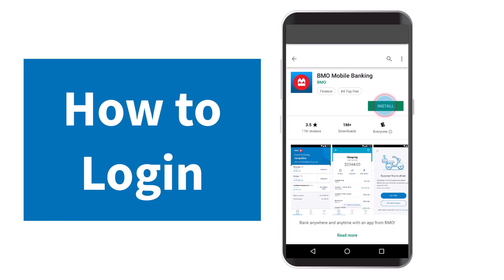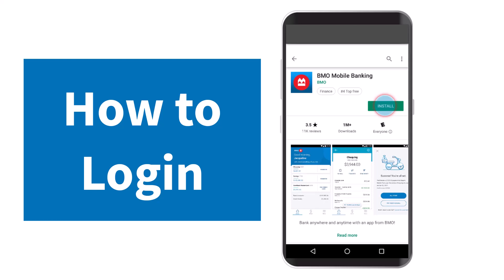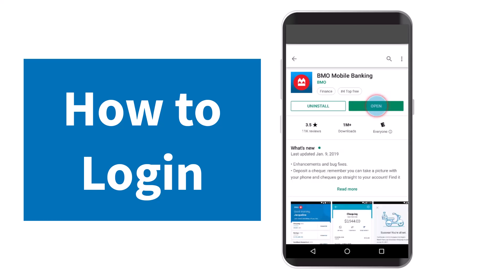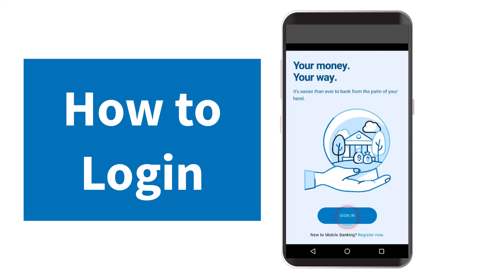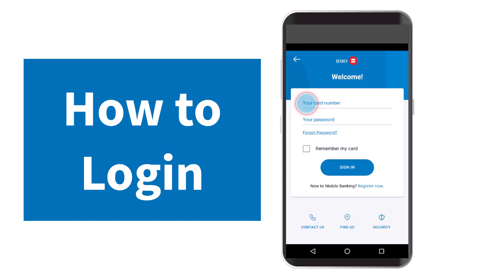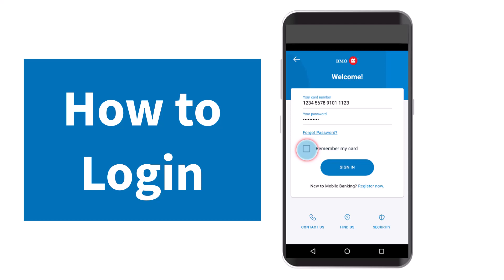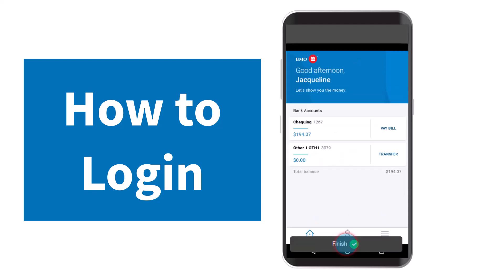How to Login to Bank of Montreal BMO Online Banking Account | 2023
In this video, I will guide you on How to Login to Bank of Montreal BMO Online Banking Account.